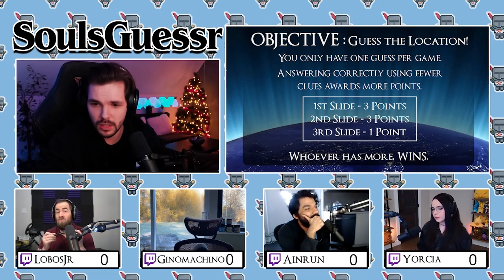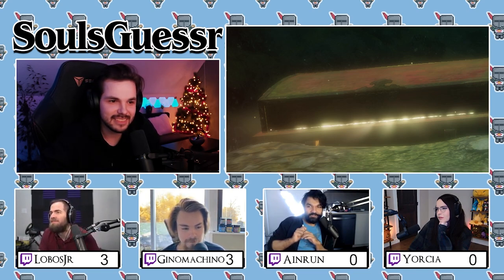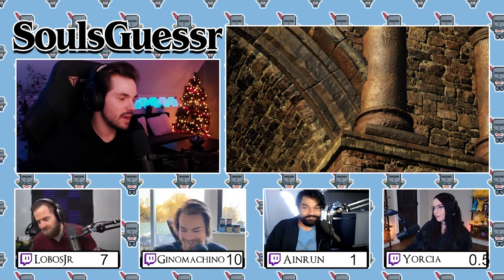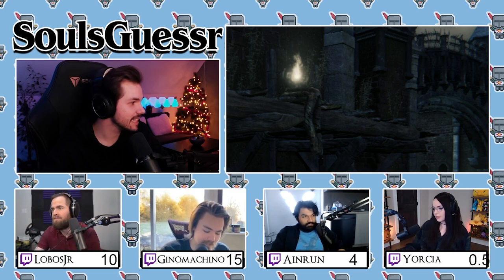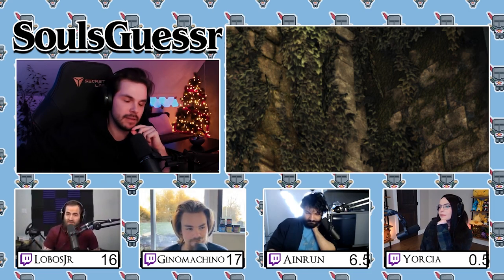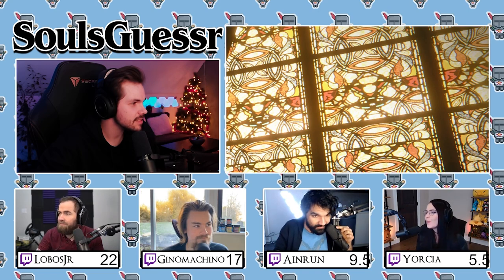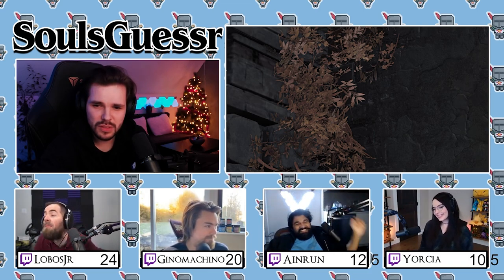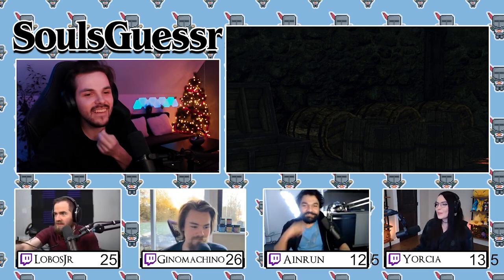SoulsGuessr Season 1 | w/ Yorcia, Ainrun, LobosJr and GinoMachino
You should watch me live on Twitch Social

Timestamps:
00:00:00 - Rules
00:05:03 - Location 1
00:08:23 - Location 2
00:15:57 - Location 3
00:19:21 - Location 4
00:22:16 - Location 5
00:25:10 - Location 6
00:31:00 - Location 7
00:36:47 - Location 8
00:41:44 - Location 9
00:46:18 - Location 10
00:51:30 - Location 11
00:53:55 - Location 12
00:56:54 - Location 13
01:00:46 - Location 14
01:03:25 - Location 15
01:07:15 - Location 16
01:11:46 - Location 17
01:14:09 - Location 18
01:18:35 - Location 19